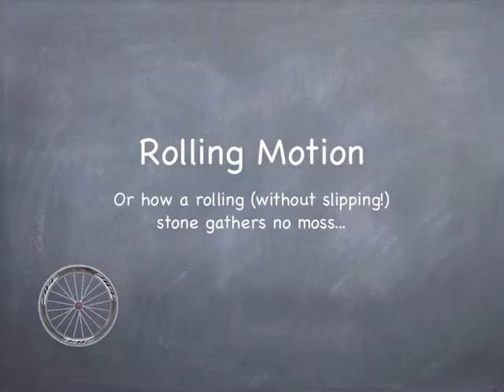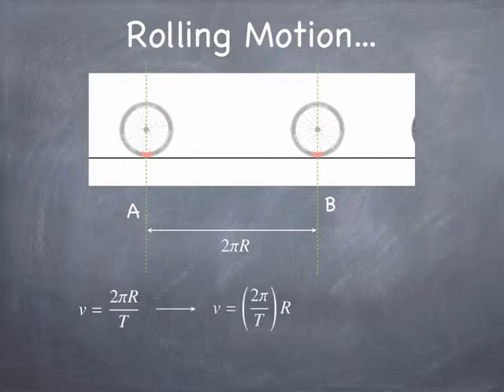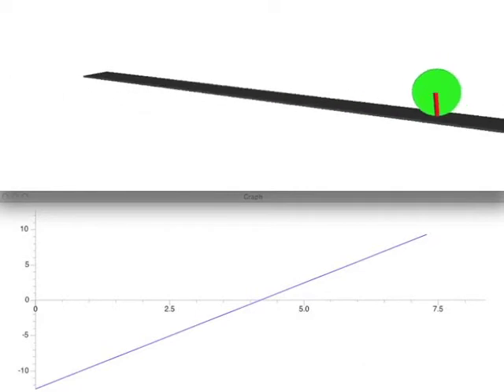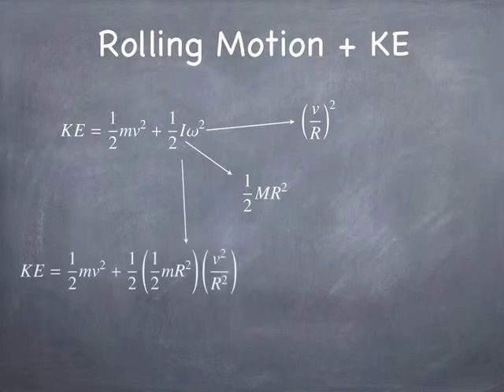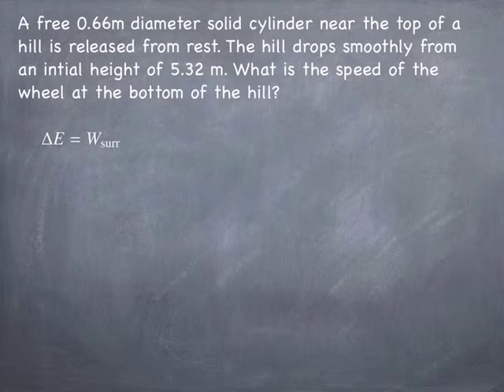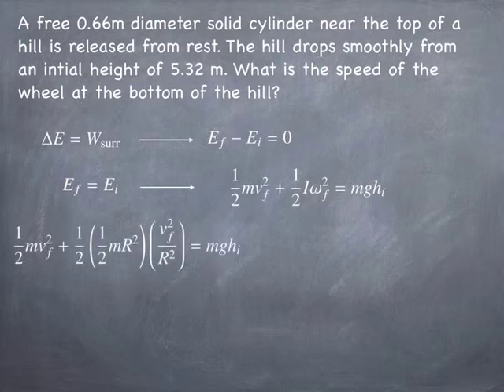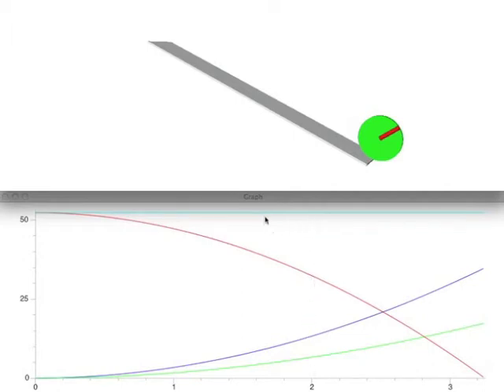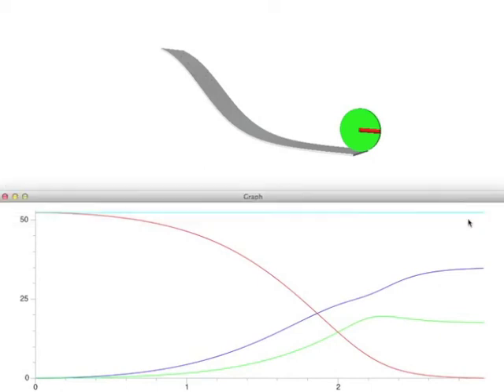Rolling Motion: A worked out example...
This is a worked out example problem involving a solid disk rolling down a hill. Both straight and curved hills are used to illustrate similarities and differences. A video "worked example" by Steve Spicklemire.